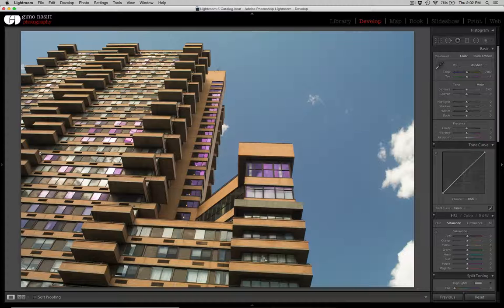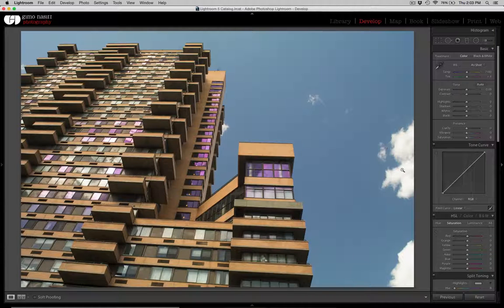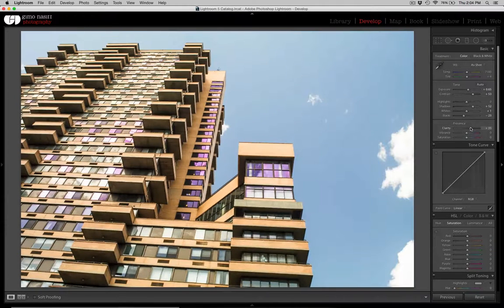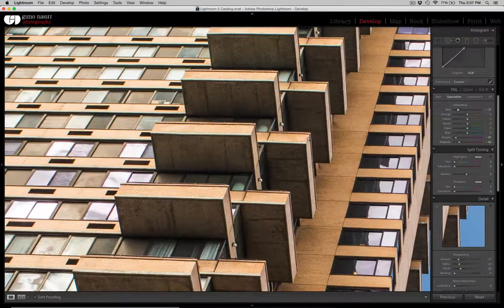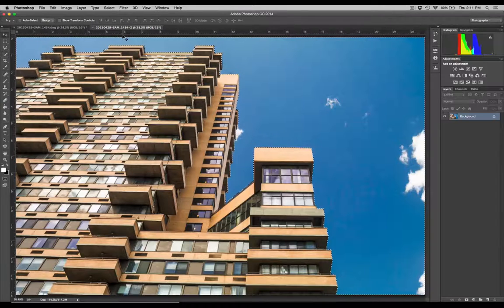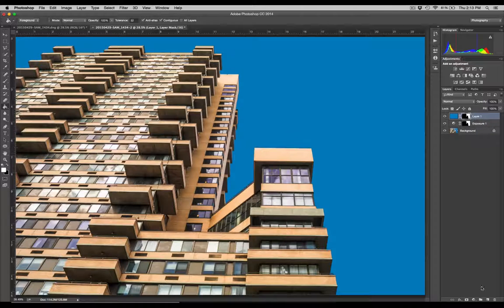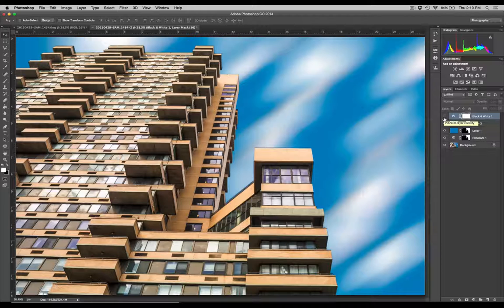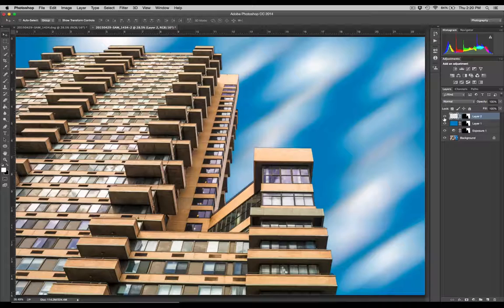Clouds in motion - From Lightroom to Photoshop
Architectural shot with basic editing in Lightroom 5 and then process finished in Photoshop CC

My style is to give dimension to the images I create.
Not too often I "fake" my skies, but sometimes, I need to give them some action...